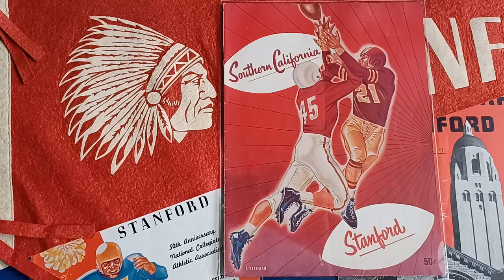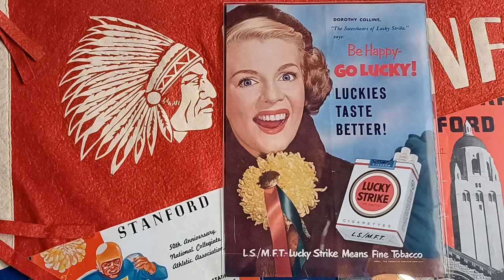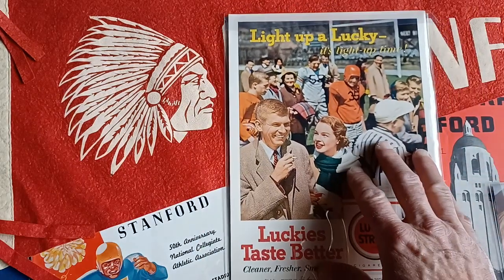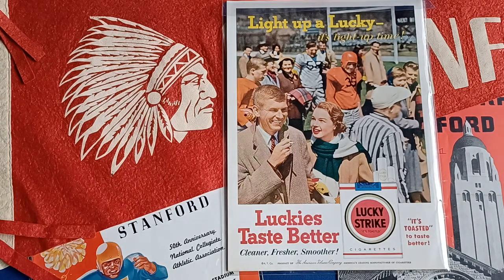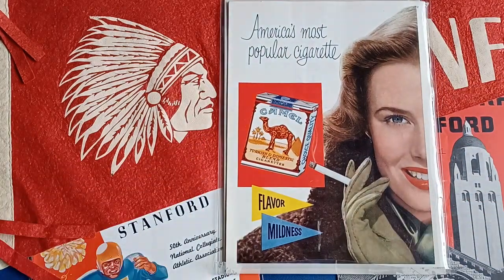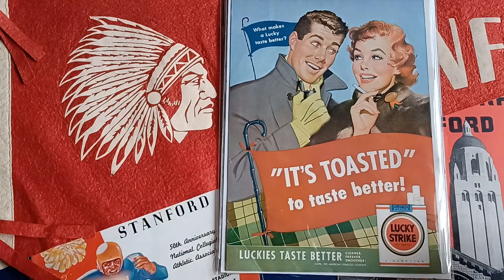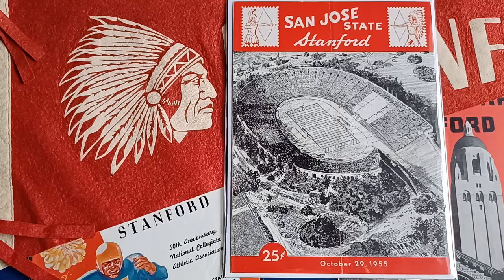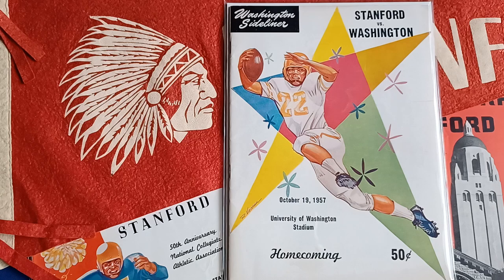Stanford Indians Football Game Programs Book 1 : Cover Art by R. Vrooman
The title says it all. Word of the Day is : depiction.
The Program vs San Jose State showing a drawing of the Stanford Stadium was taken from a photo that is in the 1949 Big Game Program. Found that out today just browsing through some of our programs.
The "Farm" held 90,000 fans.